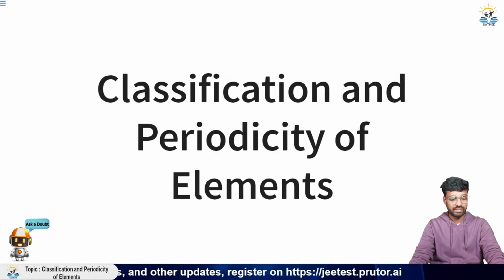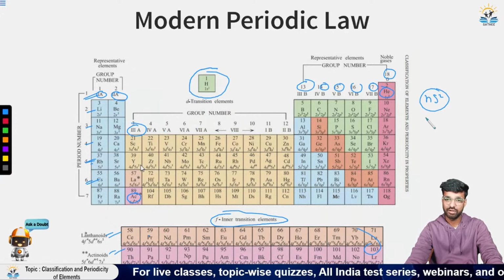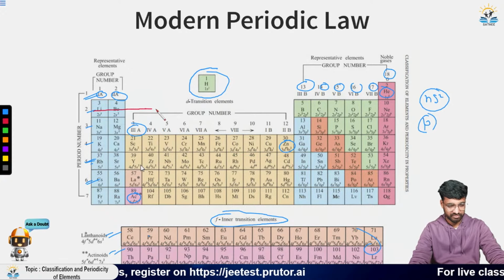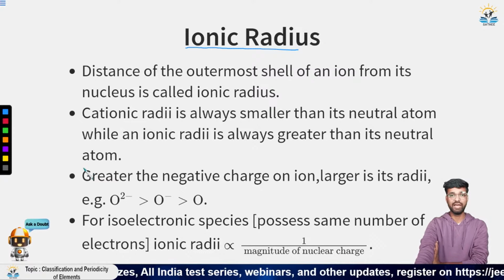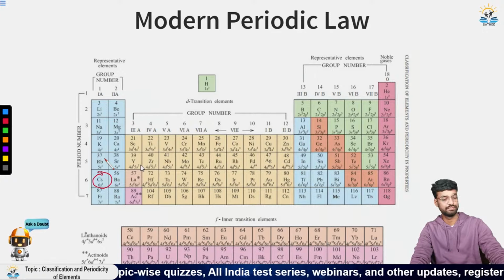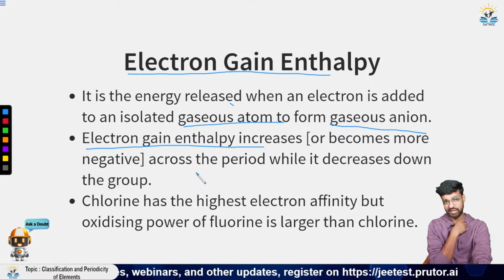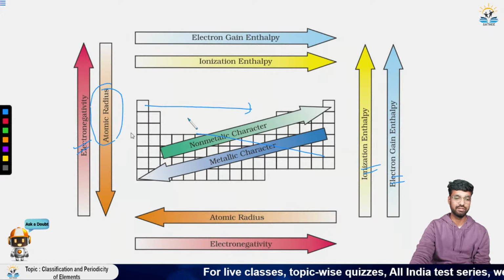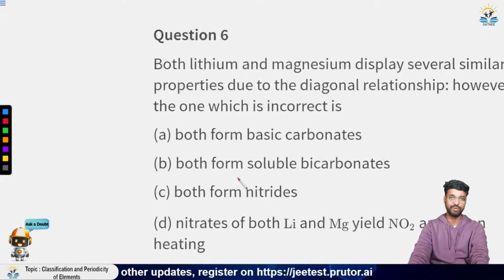Chemistry For JEE-Main 2024 | Classification and Periodicity of Elements |Shashank IIT Kanpur|En|D23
Chemistry For JEE-Main 2024 | Classification and Periodicity of Elements | Shashank Shekhar, IIT Kanpur | English